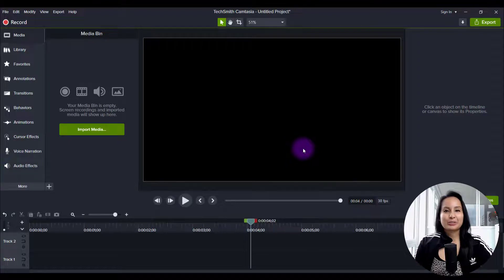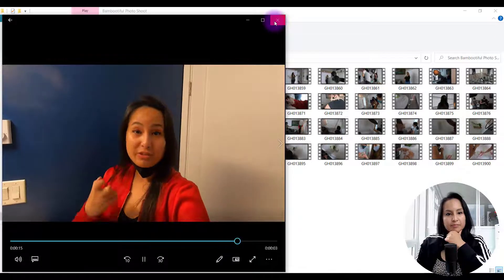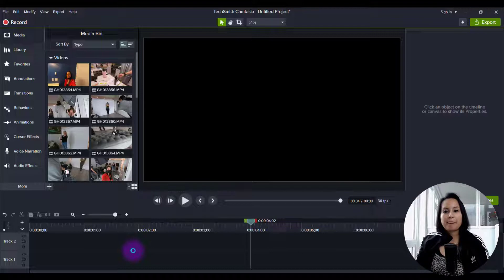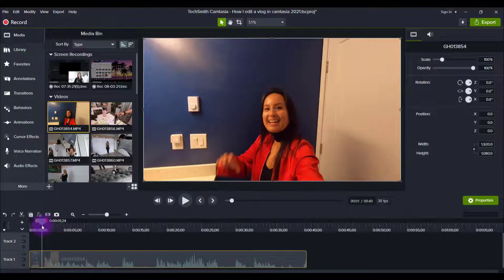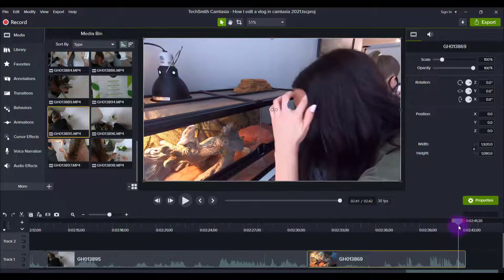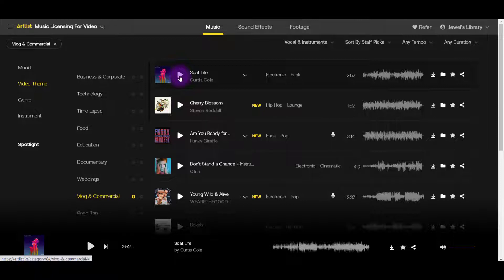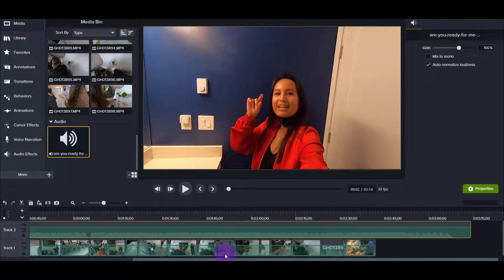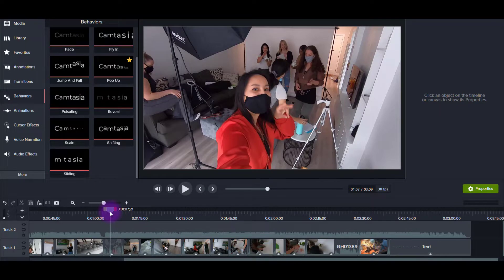Camtasia 2021 How I Edit Our Vlogs | My Video Editing Workflow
Camtasia 2021 How I Edit Our Vlogs // In this Camtasia video editing tutorial I'll be showing my process on how I go about editing our vlogs.

I'll show what camera I usually use to film, where I grab the music, and how I choose which footage gets to stay in the vlog.

🎥 ➤ OUR FILMING GEAR:

✦ Cameras:

1. DSLR Camera: Canon M50

2. Webcam Camera: Logitech c930e

✦ Microphones:

1. USB Mic: Fifine Technology

2. Lapel Mic: PowerDeWise